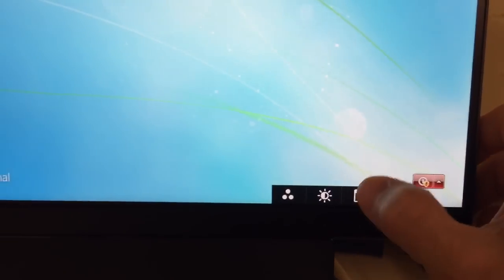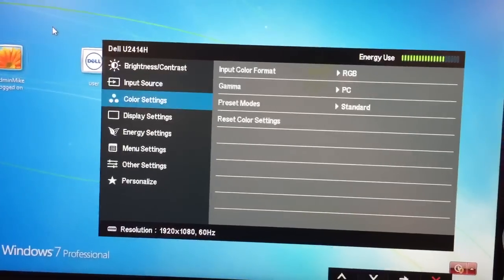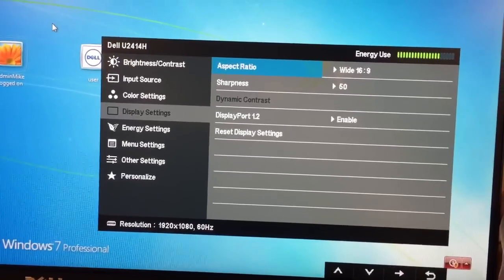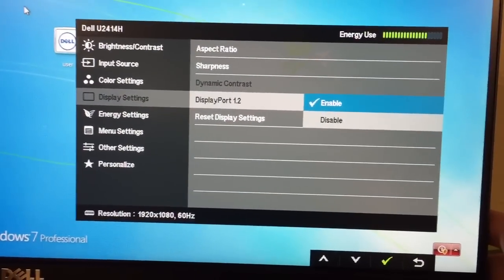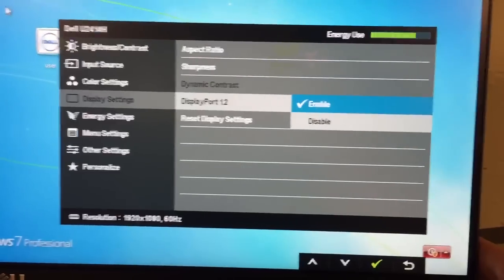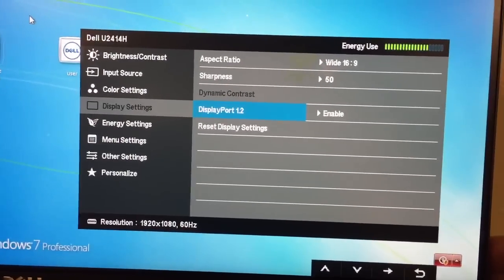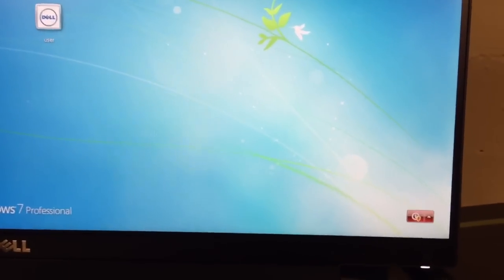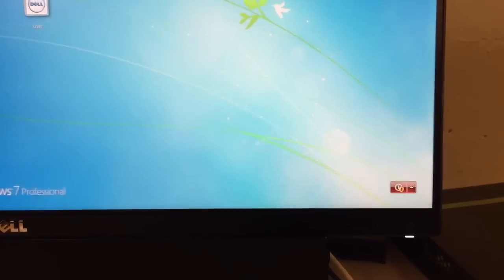How to set 1.2 DisplayPort daisy chain ability on Dell Monitor 2414